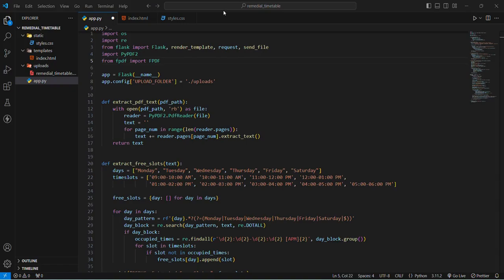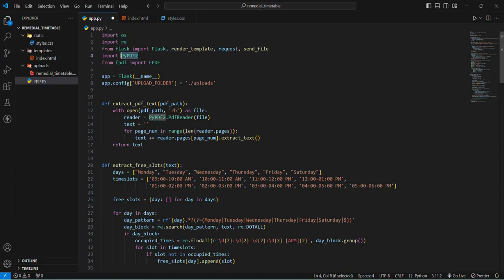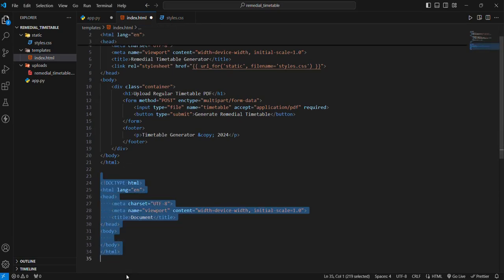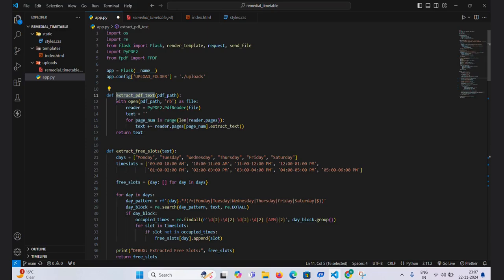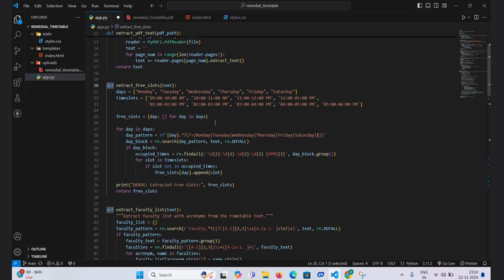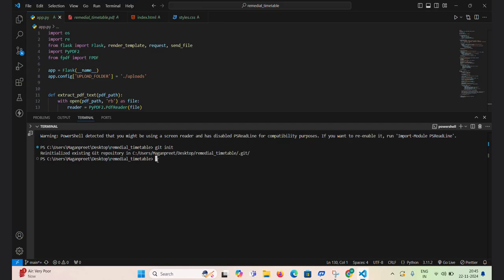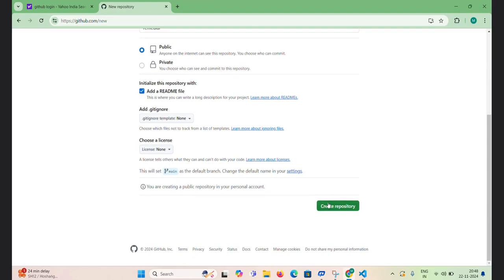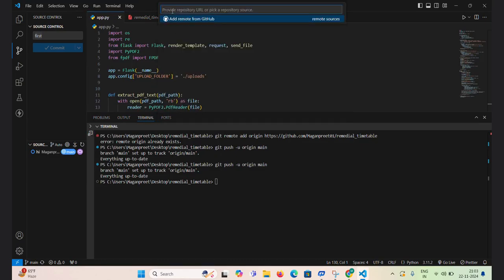0801CS221083 || Maganpreet Singh Narang || Remedial Timetable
Enrollment-0801CS221083
Maganpreet Singh Narang
Remedial Timetable generator designed to ease  the process of making timetables for remedial classes
Technologies used:
Backend: Python (Flask)
Frontend :Html and CSS